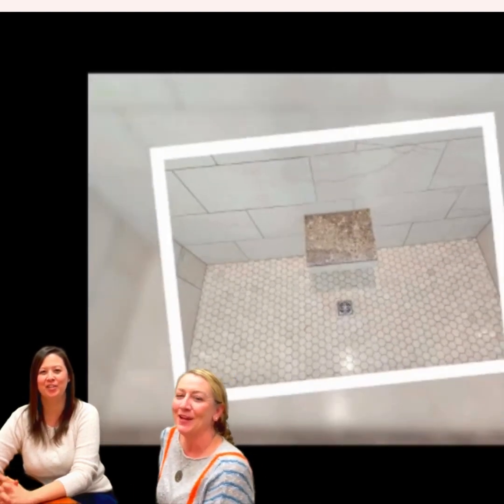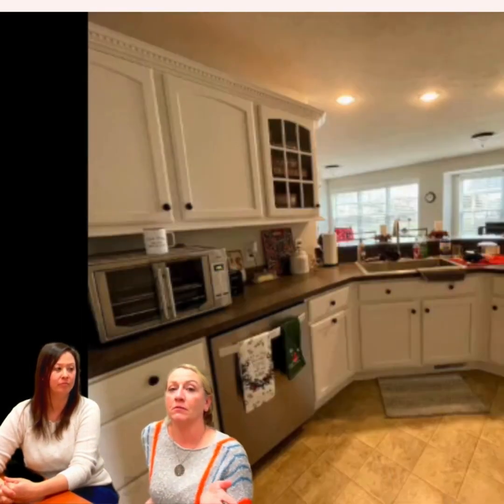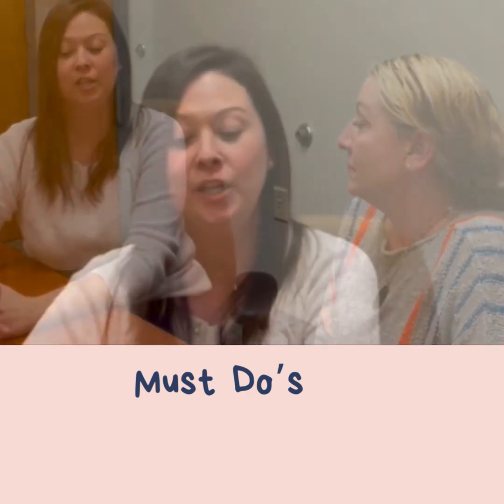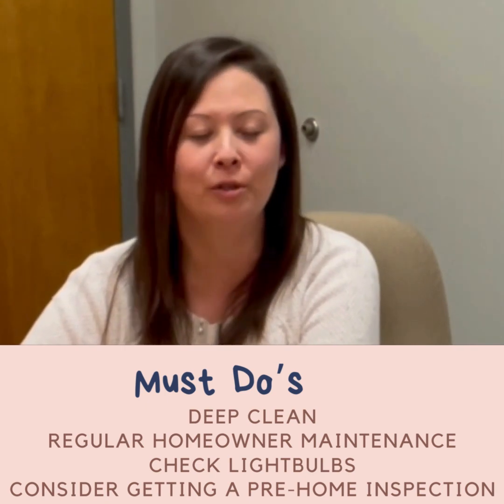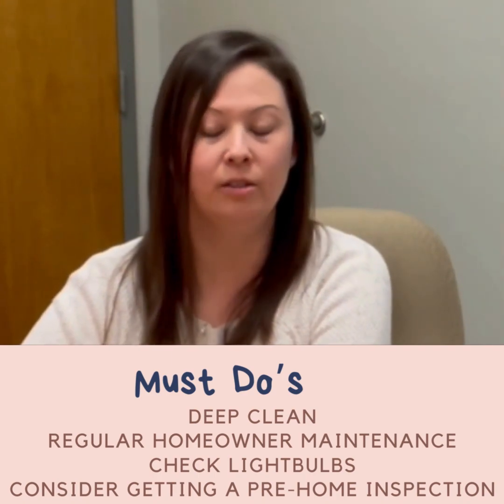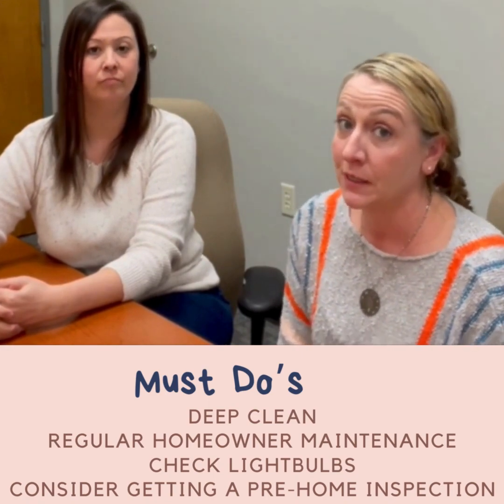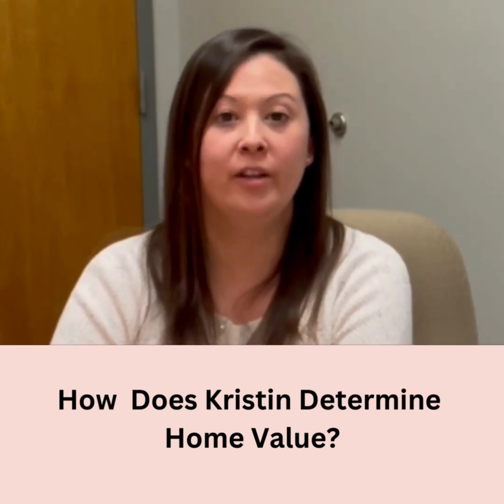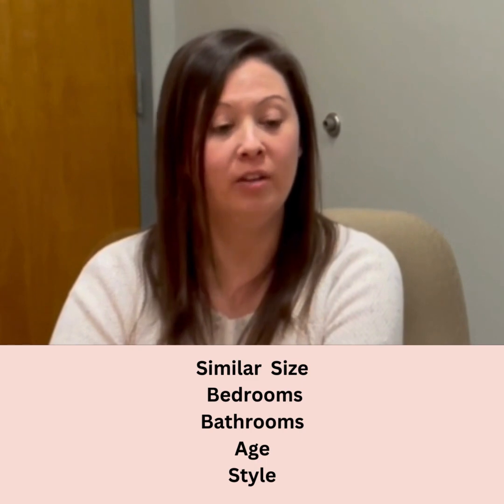What Should I Do To Sell My Home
In this video, Dawnyelle Holsinger from JRT Painting & Remodeling, interviews Kristin O'brien, Realtor with Keller Williams Advantage Realty in State College, Pennsylvania.    We discuss Remodeling & New Construction Trends as well as what you should do to prep your home for sale.